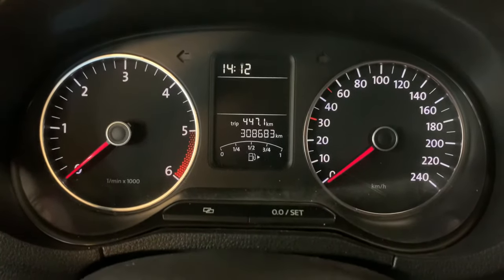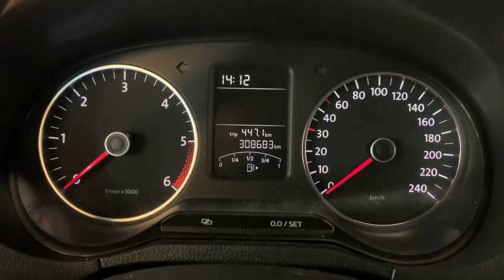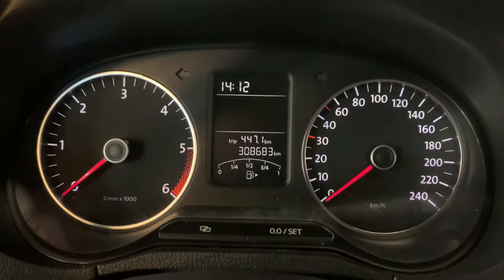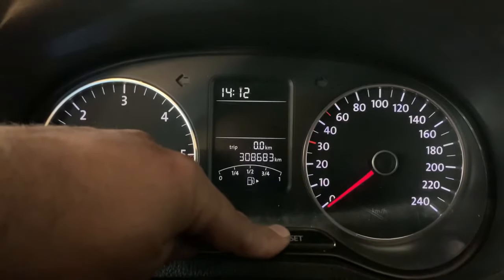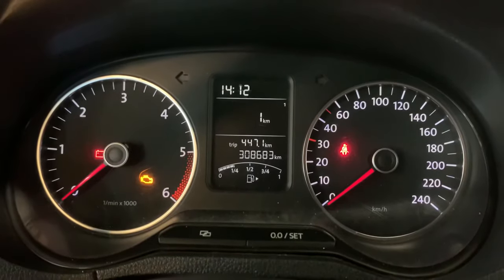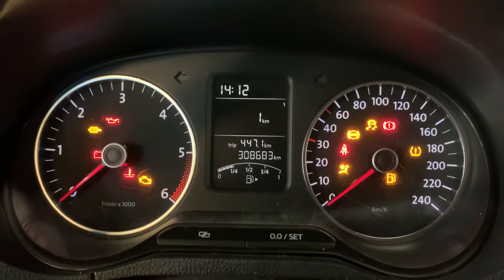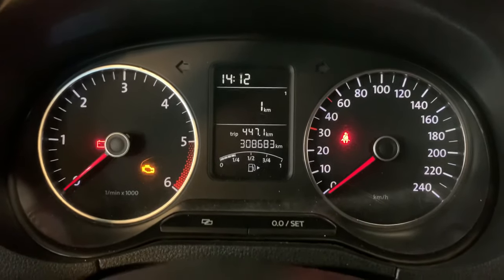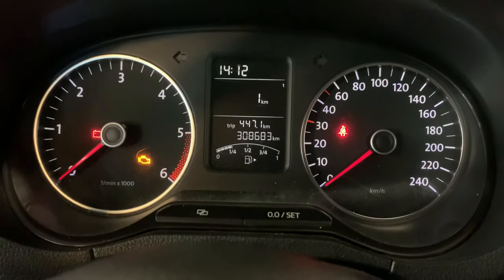VW Polo 6R Service Reset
How to reset VW Polo 6R

Oil reset VW Polo 6R

BMW service
Mercedes service
Volkswagen service
Toyota service
Kia service
Isuzu service
Jaguar service
Smart service
Subaru service
Nissan service
Renault service
Peugeot service
Fiat service
Audi service
Ford service
Lexus service
Mitsubishi service
Citroen service
Infiniti service
Chrysler service
Hyundai service